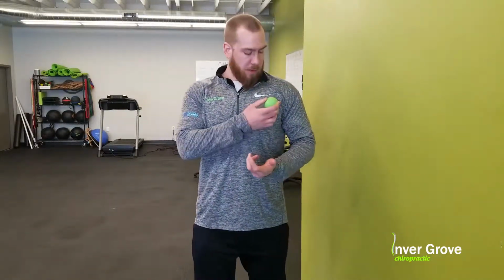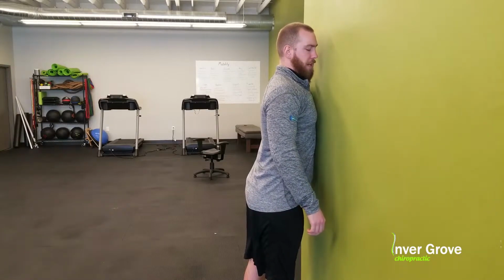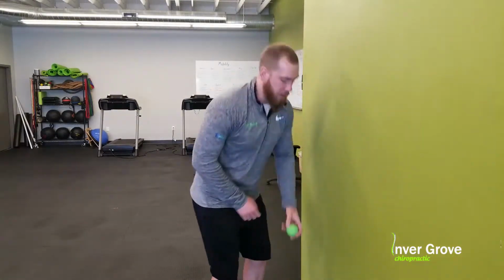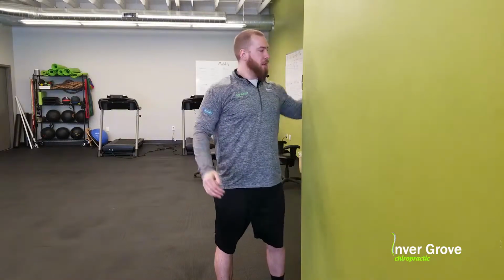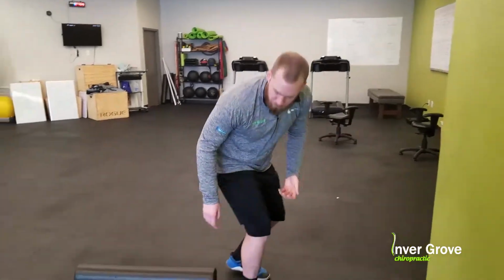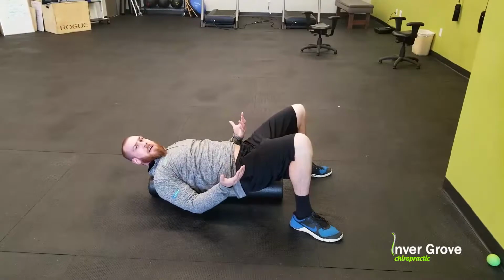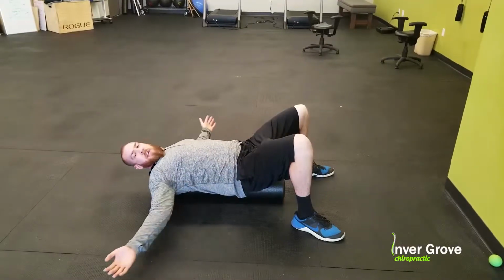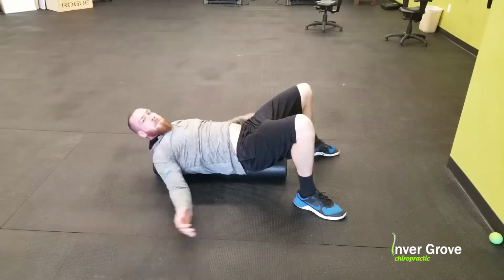Exercises for Thoracic Outlet Syndrome Inver Grove Heights MN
The other day we went over some excellent tips and tricks to relieve muscle tension in the front torso. But is there anything we can do to help muscle tension in our back?

Of course! Luckily, we don't need to use fancy equipment to relieve this tension, sometimes all we need is a tennis ball!